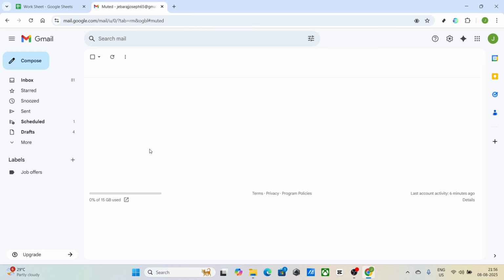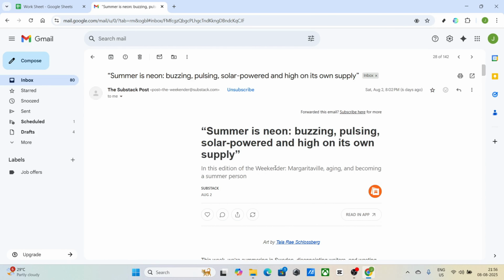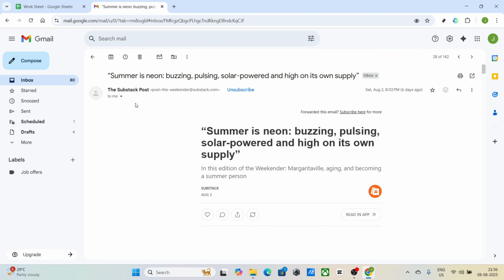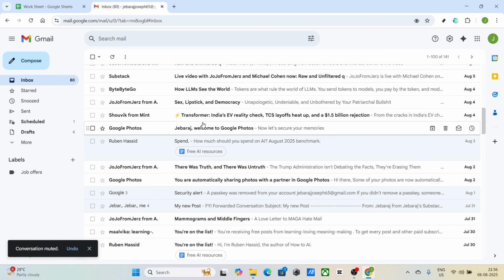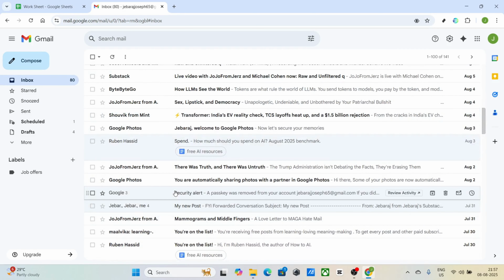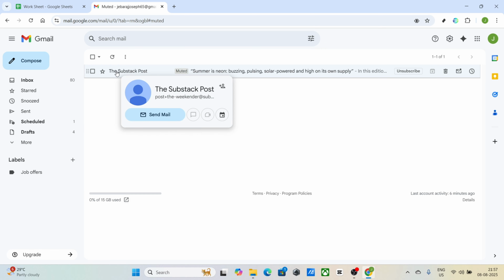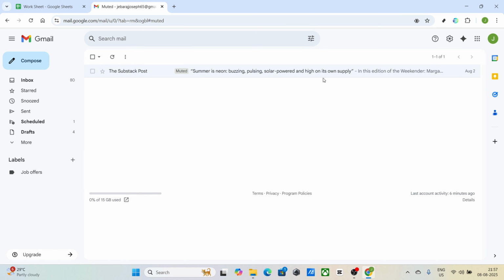How to Unmute a Muted Thread in Gmail 2025 (Step By Step)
Learn How to Unmute a Muted Thread in Gmail 2025 (Step By Step)

In This Video, We'll Show You 👇
Unmute Gmail Thread
Gmail Muted Thread
Gmail Mute Thread
Unmute Conversation Gmail
Gmail Conversation Muted
Gmail Thread Muted
How To Unmute Gmail
Gmail Unmute
Gmail Mute
Unmute Email Gmail
Gmail Email Muted
Gmail Mute Email
Recover Muted Gmail Thread
Find Muted Gmail Thread
Gmail Muted Threads
Gmail Threads Muted
Gmail Tips
Gmail Tutorial
Gmail Help
Gmail
Google Mail
Gmail Settings
Gmail Inbox
Unmute In Gmail
How To Unmute
Muted In Gmail